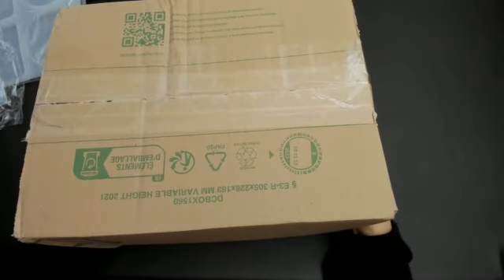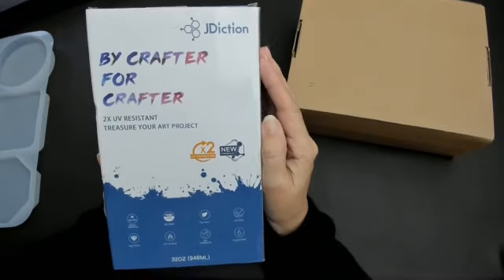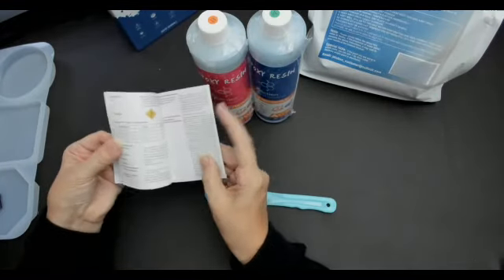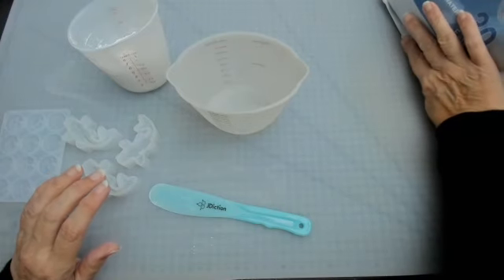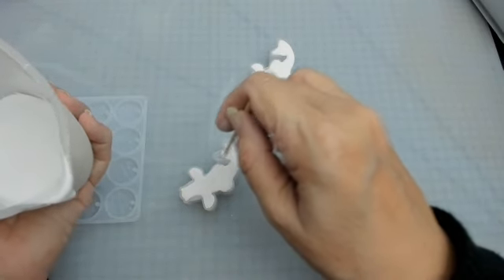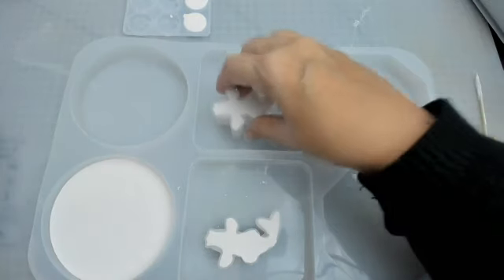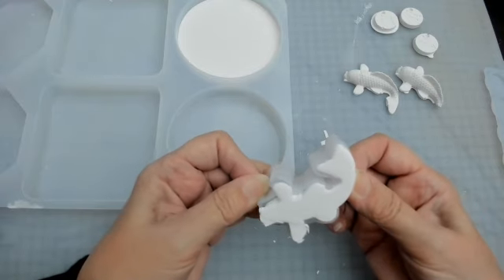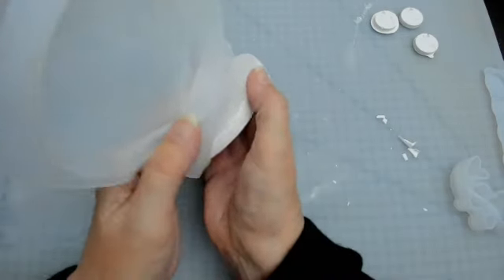Resin Craft. My 1st try with JDiction Resincreate powder. A fab gift a crafter Will I FAIL????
JDiction ECO resincrete powder How to use it and will it work. This will make a fab gift for a loved one for Christmas. Going back to my days of crafting. A beginners guide to Resincreate. Resin molds and crafts
USE THE CODE FOR SAVINGS
3000g Resincrete： (CODE: ResinCrete8)
2X UV Protection epoxy resin：